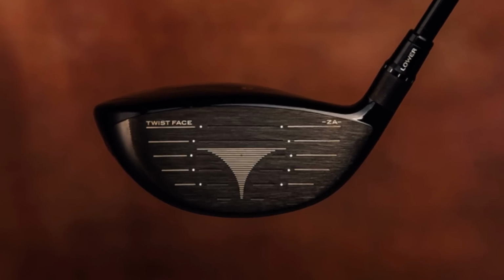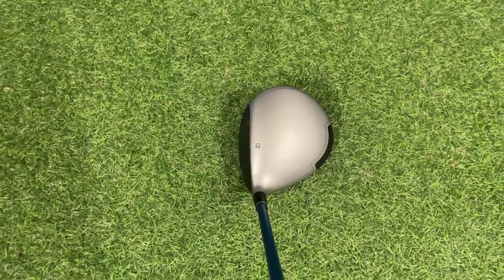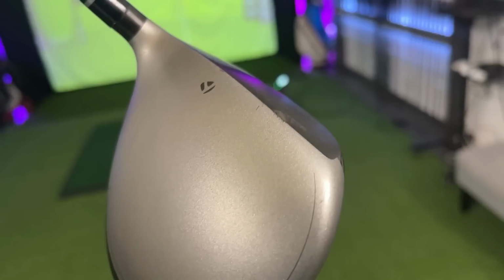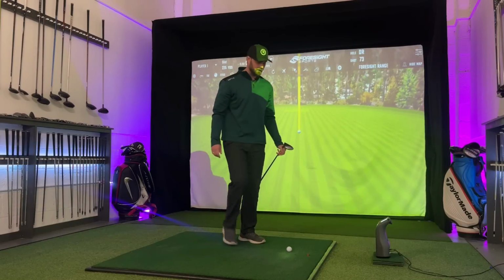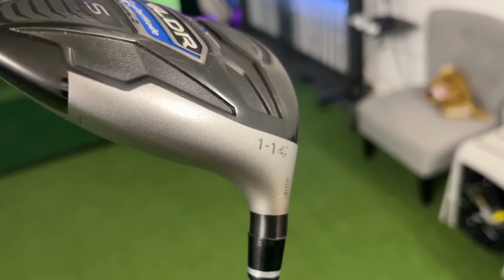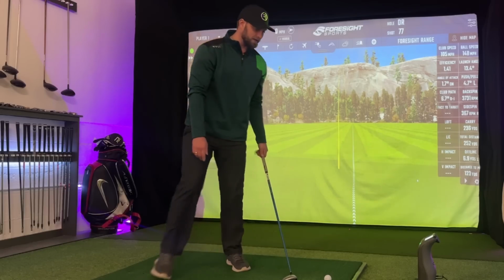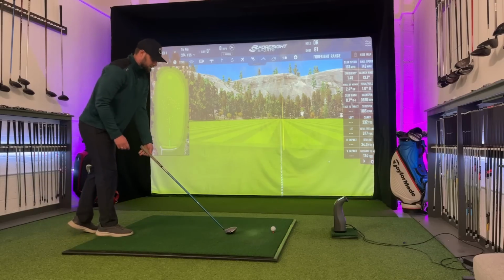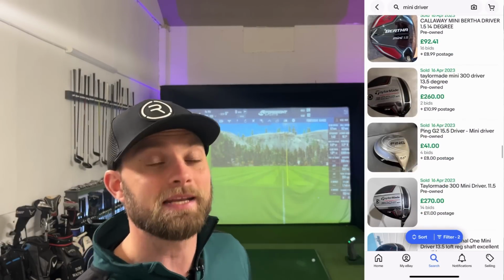HOLD ON... Who Actually NEEDS the TAYLORMADE BRNR Mini Driver!?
SAS20 - £20 off first order over £50